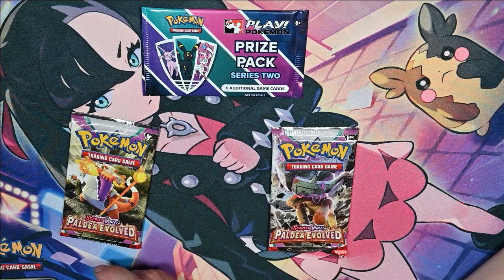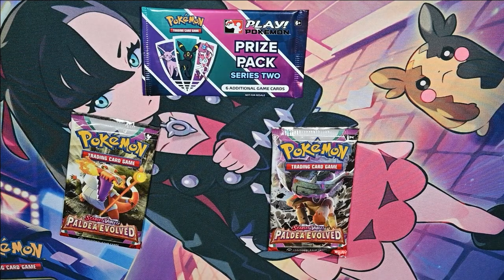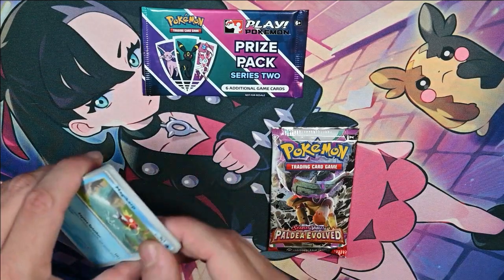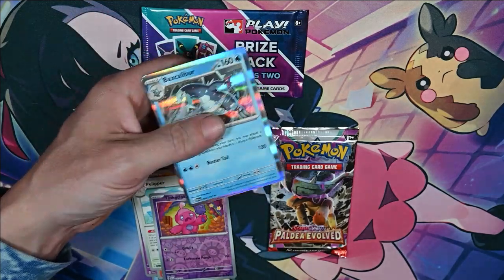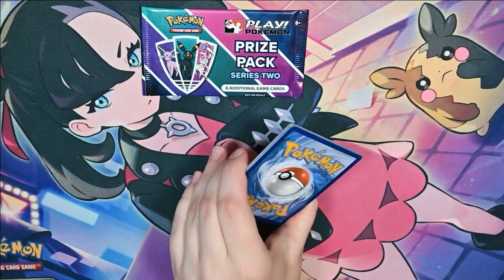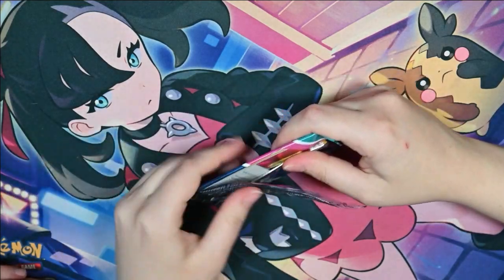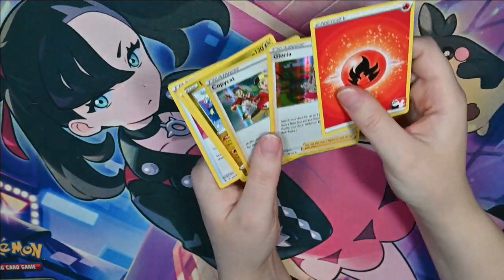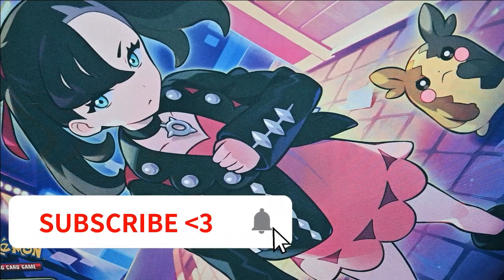POKEMON PRIZE PACK OPENING | PALDEA EVOLVED PACK HIT GIVEAWAY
comment on our main openings on tuesday
thursday we open a pack and if theres a hit (holo rare of better)
we use a comment picked on tuesdays video to pick a winner and send pack to !
**Will only send rare and reverse holo

Links:
POKEWALL:

Vanni's Etsy
VannaBananaMelts Etsy